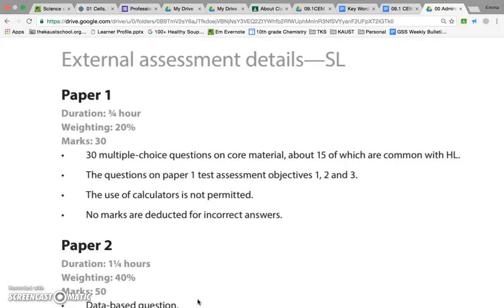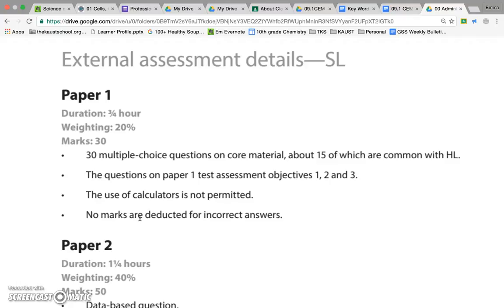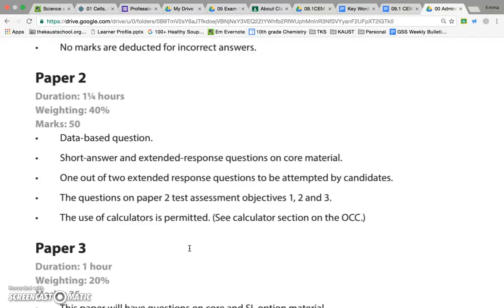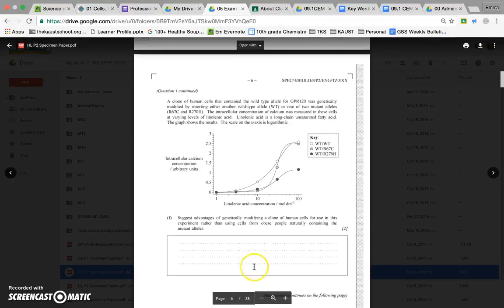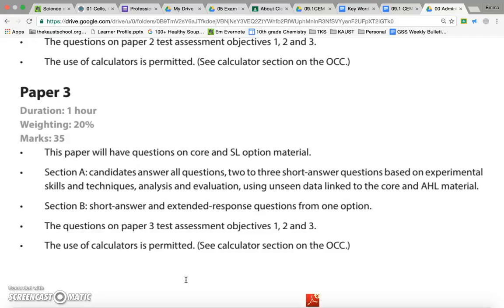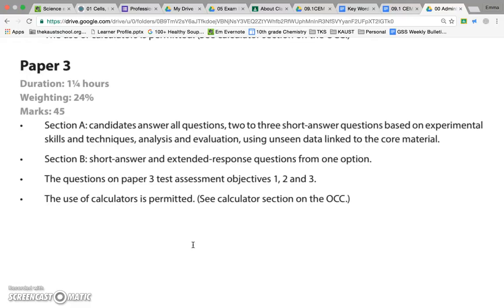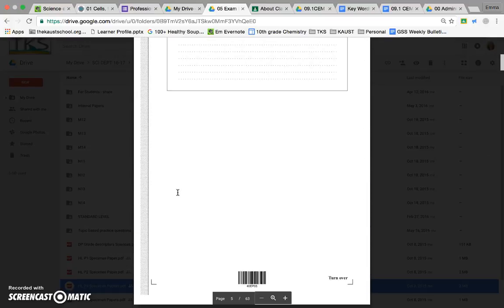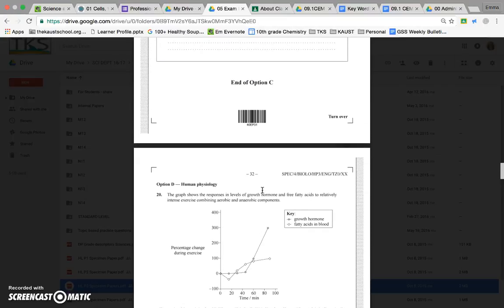DP Biology Exams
What are the DP exams like, and what kind of questions will they contain?